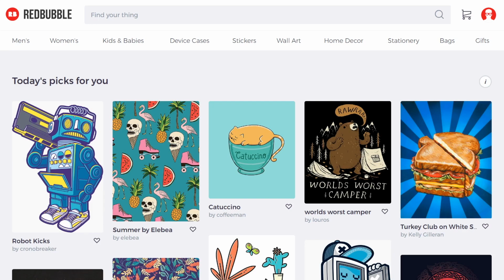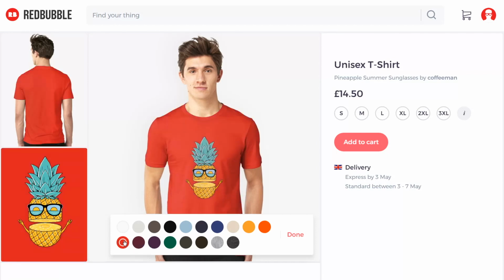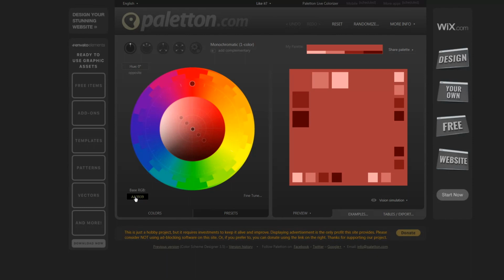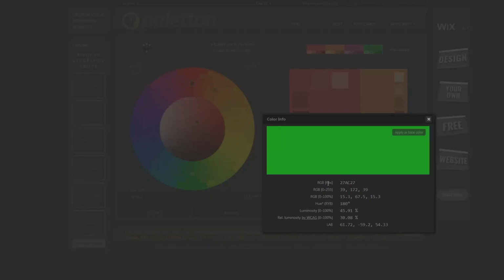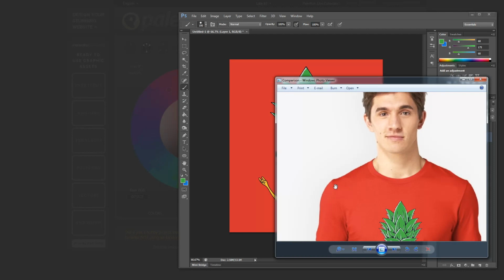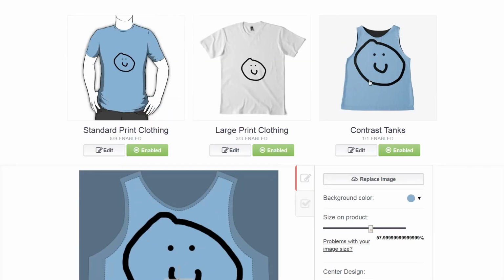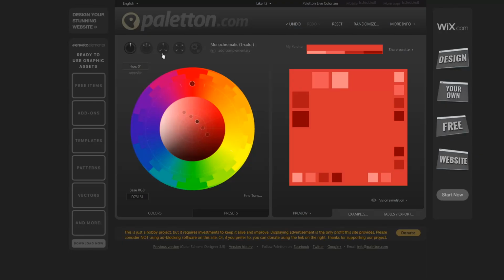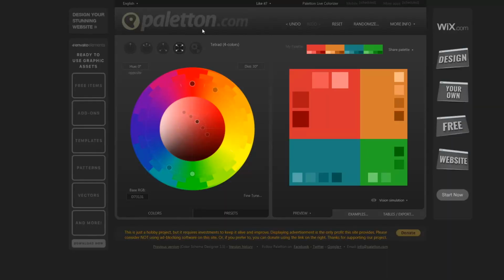How to choose Redbubble colors to increase your sales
Color choice is so important for Redbubble. Here's a tip that will definitely help increase your sales because your designs will look a hell of a lot better. Complementary colors create contrast which help make your designs stand out to customers in the search results.

Paletton is free and super easy to use.

PS: Yes, as an Englishman, it did upset my to type color, but most of my audience is American.

► TubeBuddy for keyword research.

I only link resources that I actually use/endorse. Thank you very much :-)

Join the rapidly growing Passive Owls Facebook community for help/advice from a group of awesome people